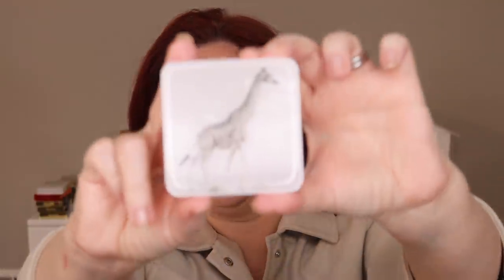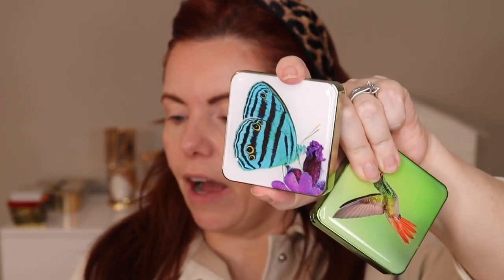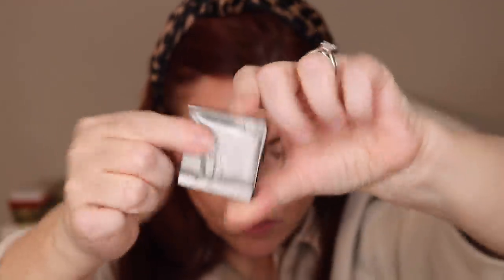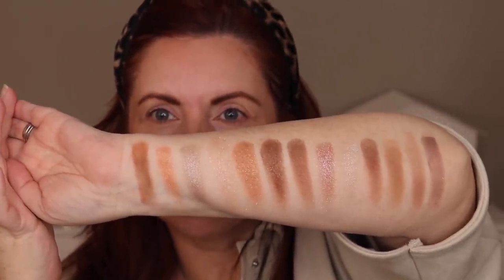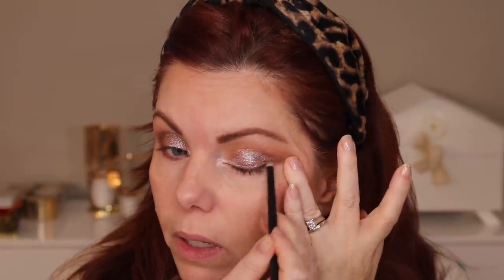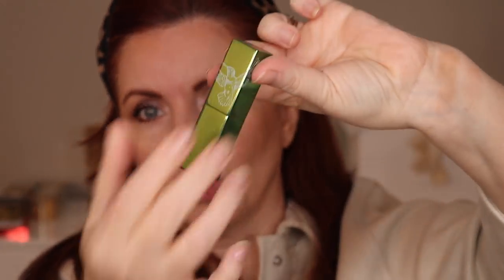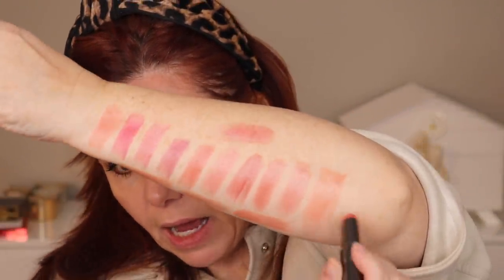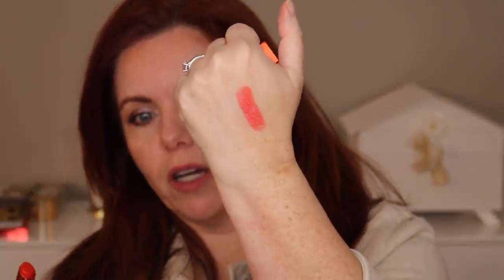Chantecaille spring 2022 | Giraffe Collection | Lots of Comparisons!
If you've watched me for any length of time, you know I love Chantecaille. This collection is no exception. I'm wildly excited about the earth tones neutrals in the eye quad and can't wait to try all the new lip chics and the new edition Hope blush!

00:00 Intro
03:00 Giraffe collection
06:00 Giraffe Eye Quad swatches
07:00 Comparison swatches
12:20 Eye Look
18:50 New Lip Chics
20:40 Comparison swatches
27:00 Final Look
28:00 Hope Blush details
30:20 Final Thoughts

Chantecaille
*Future Skin foundation in Aura
*Bronzer in Goa
*Flower power blush
*Perle lumiere highlighter
*Longest lash mascara
*Giraffe Eye Quad
*Lip chics in Jasmine and Freesia
*Candlelight powder
Mentioned -
*Blush in Hope